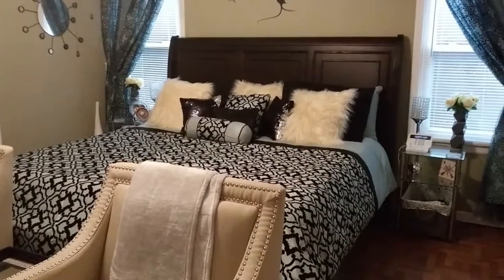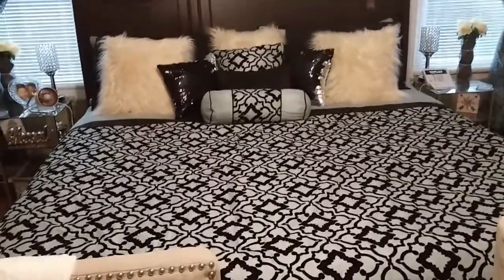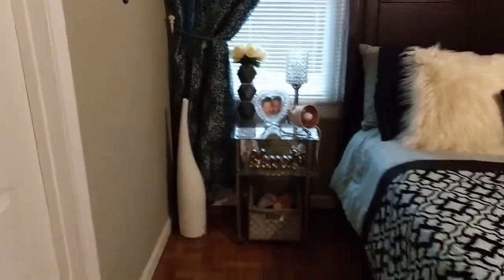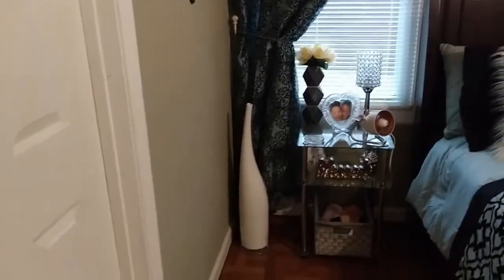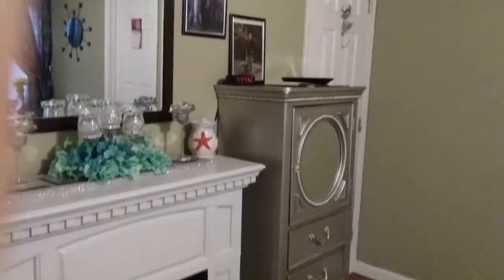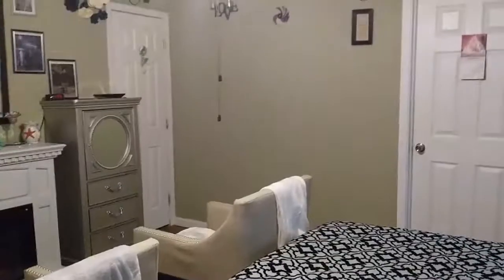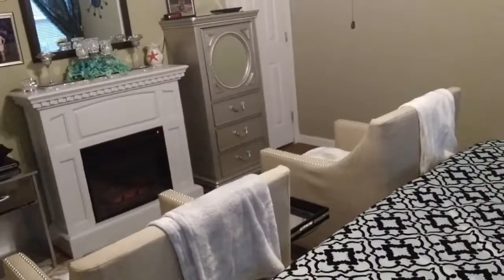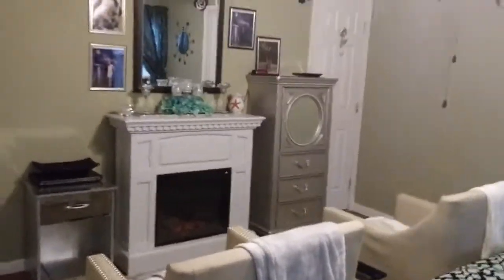NEW YEARS SUPERSTITIOUS,MASTER BEDROOM WINTER COLORS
OLD WISE TALES THAT REAL.